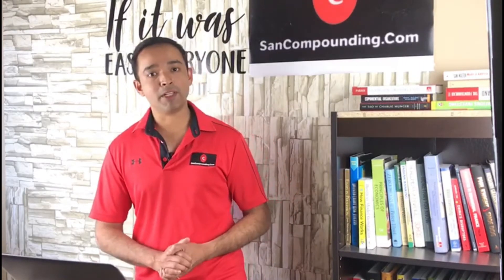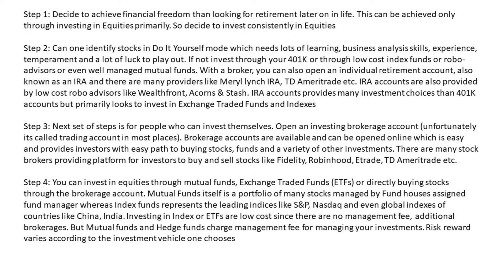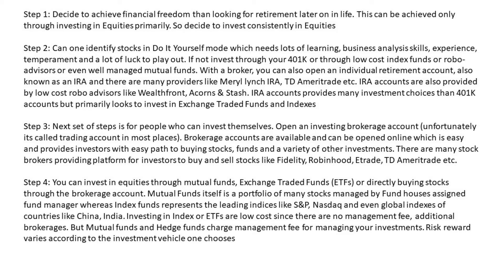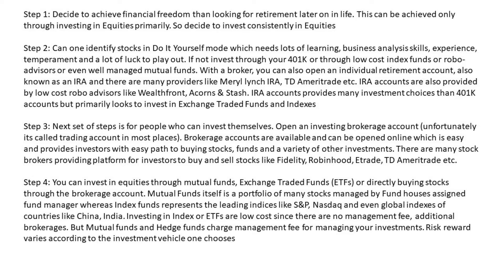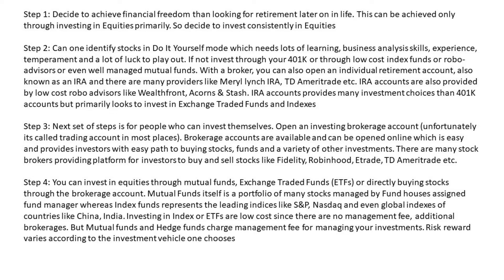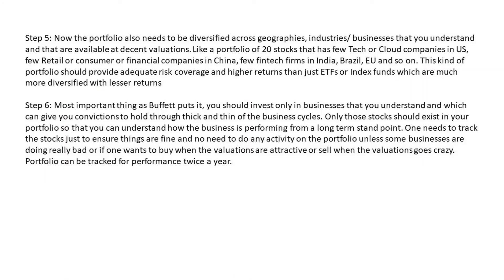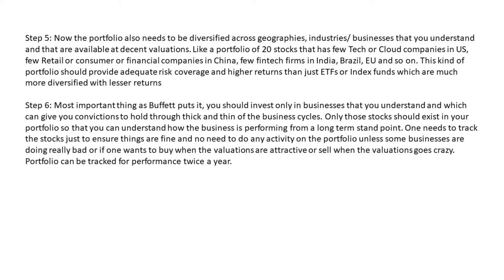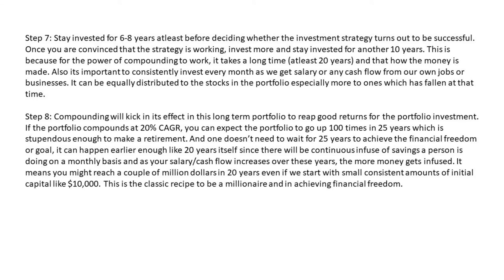Financial Freedom: Blueprint and Stocks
Explore the concept of financial freedom and how to achieve it through smart stock investments. Learn about the blueprint to achieve financial freedom and improve your financial literacy.

0:00 - Intro
2:08 - Understanding Financial Freedom: CNBC Explained
4:46 - Investment Asset Classes: Stocks To Buy
6:59 - How to Open a Brokerage Account
8:42 - What is the Magic Number for Financial Freedom?
10:03 - Portfolio: How to Outperform the Stock Market
12:12 - Warren Buffett's Investment Convictions
14:17 - Peter Lynch: Portfolio Diversification Across Geographies
16:00 - The Power of Compounding: Time Value of Money
18:00 - Achieving Financial Freedom: High Yield Savings Account